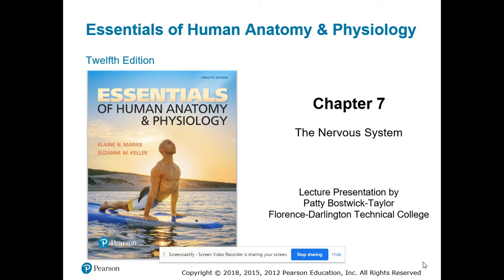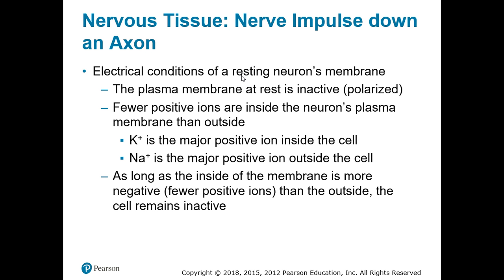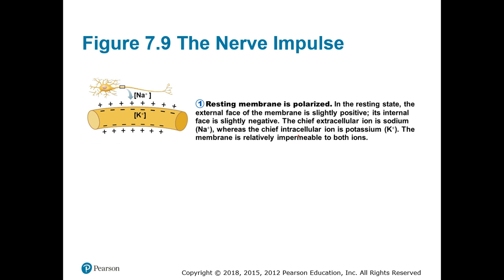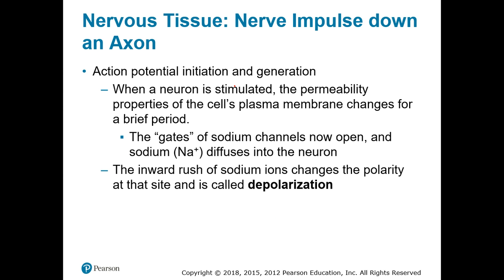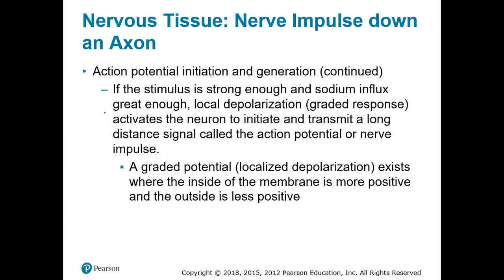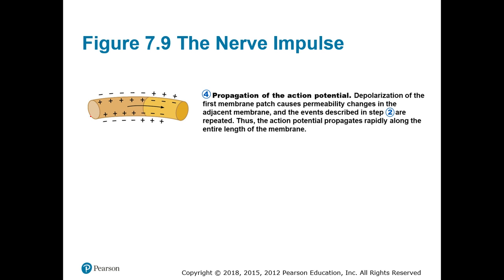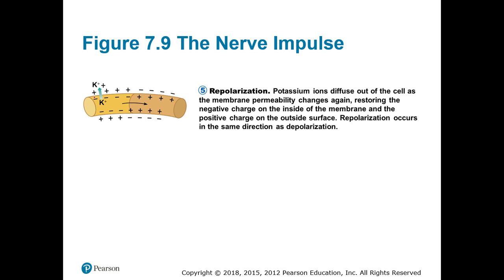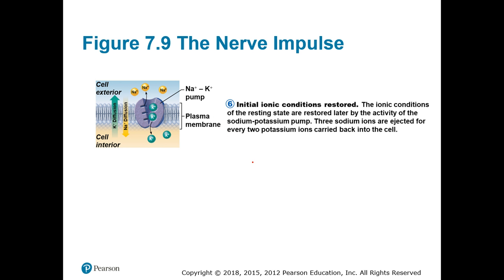Nerve Impulse down a Neuron Lesson